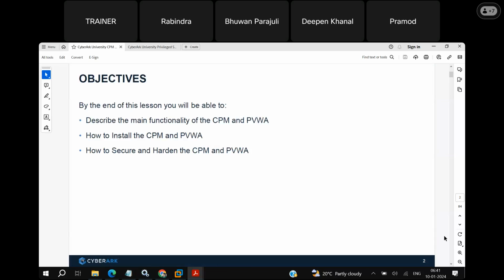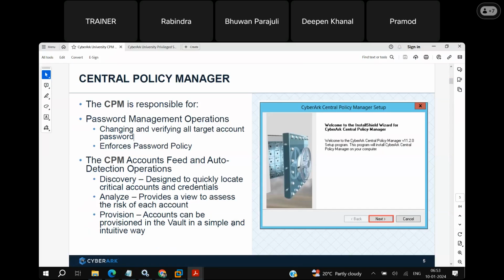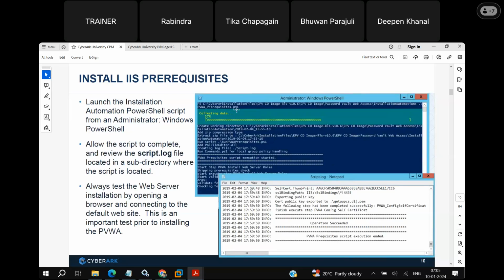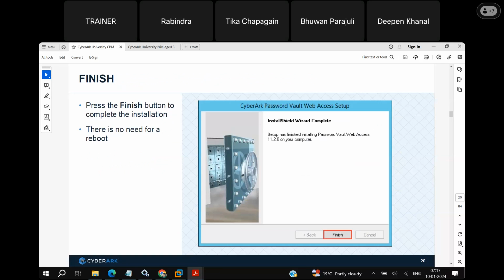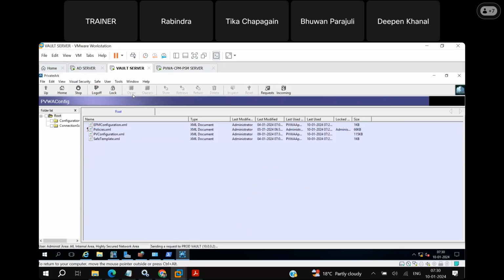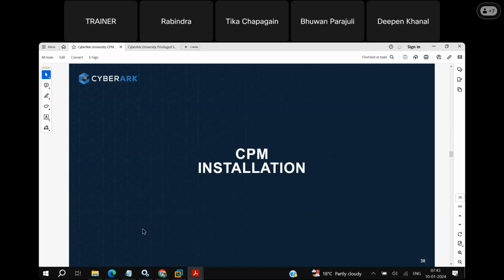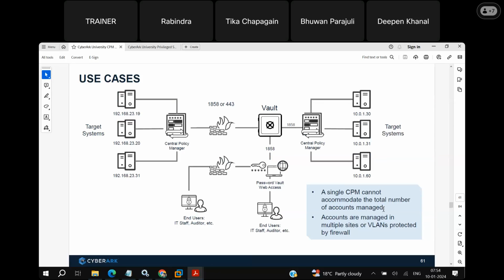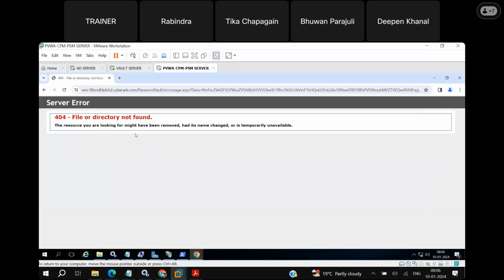CYBERARK - DAY 10